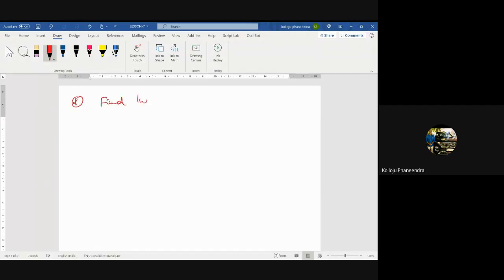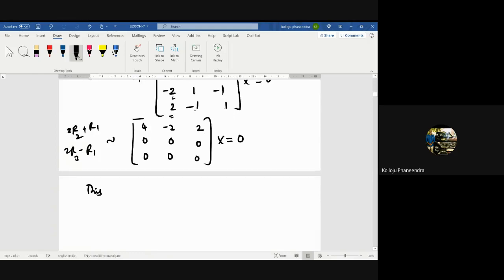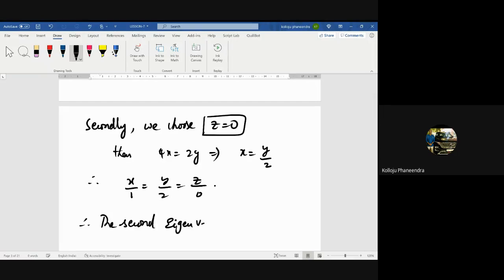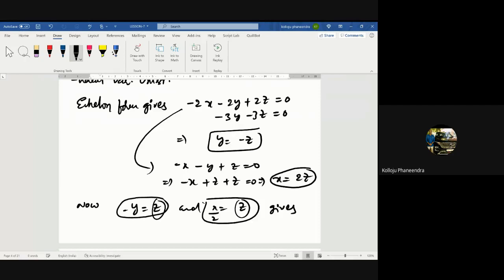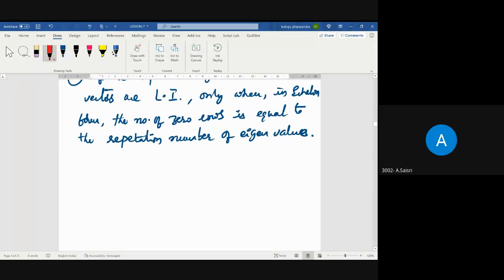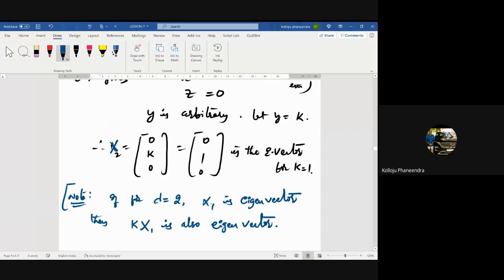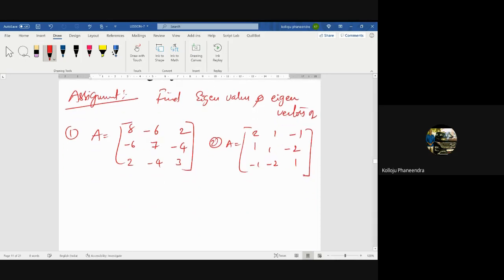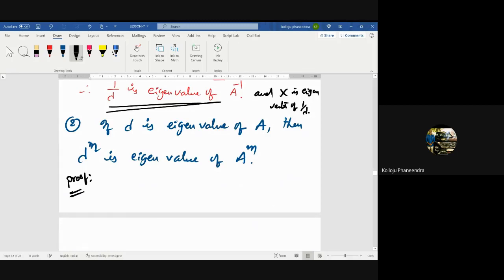LESSON-7-Problems on eigen values and eigen vectors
Problems on eigen values and eigen vectors